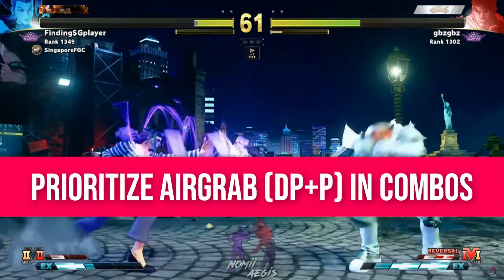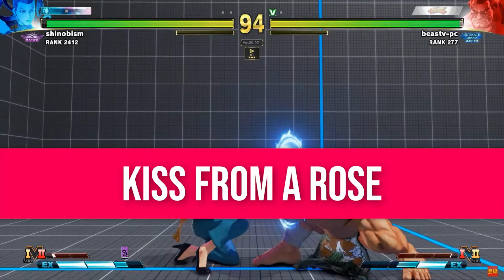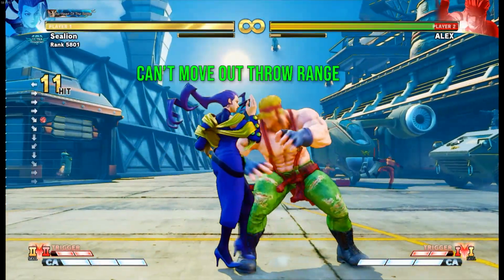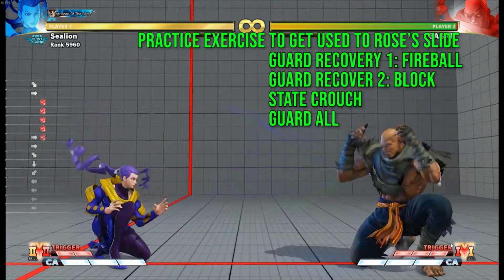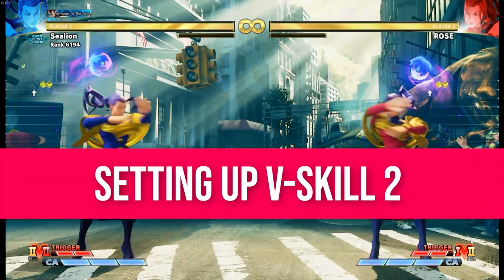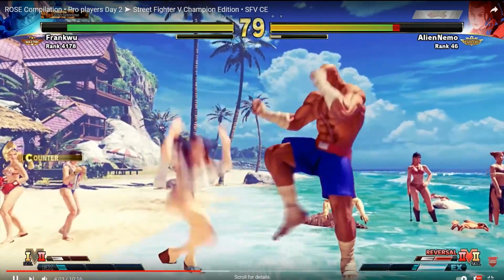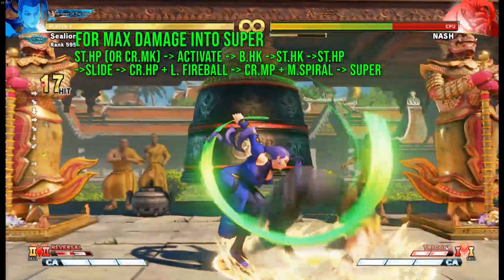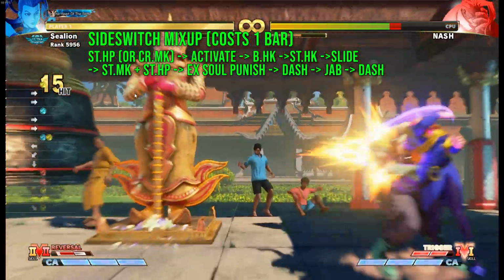How to play Rose like the Pros!? (Guide, Combos, VT2 Setups, Tips)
SFV Rose Guide containing Tips and Tricks from watching the Pros gameplay (Momochi, Sako, Xian, Tokido) playing Rose. Compilation of highlights moments of SFV Rose gameplay, how to use her VT2 cancel into super critical art as well as Rose combos. Breaking down sequences Momochi used to body Daigo Honda and tips like how to deal with Sagat's Fireballs.

Rose is great against fireball characters like Ryu, Ken, Akuma because of her EX Spiral and Slide. Enjoy this before Oro is out.